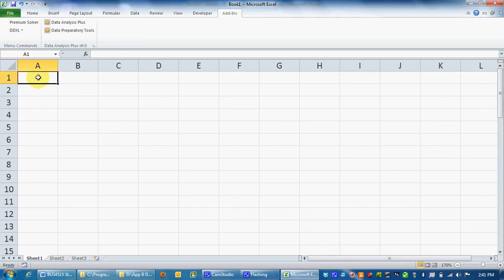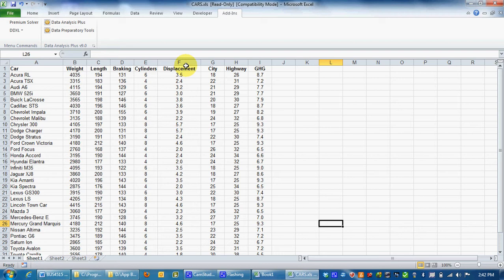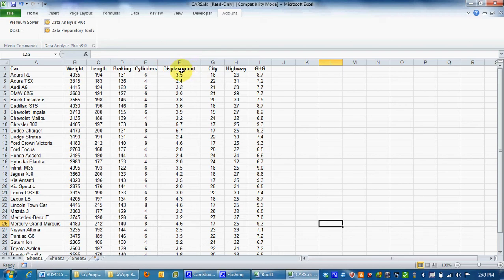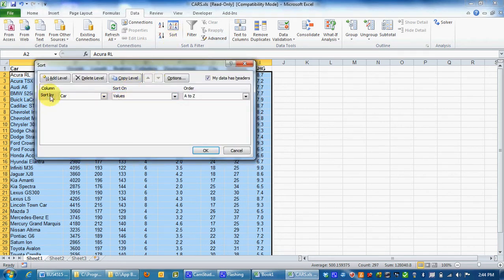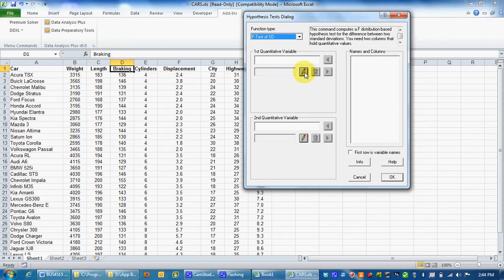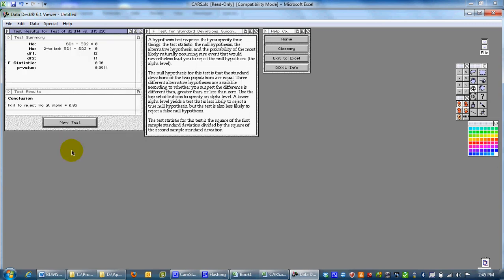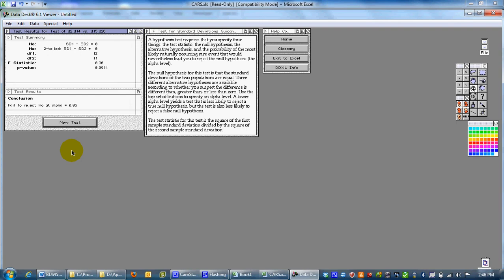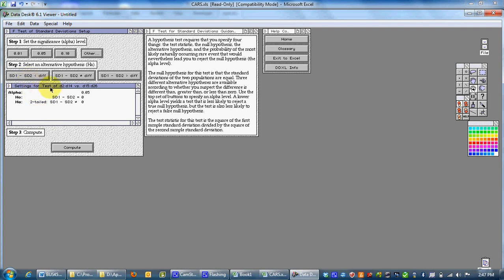Chapter 9 Part 3